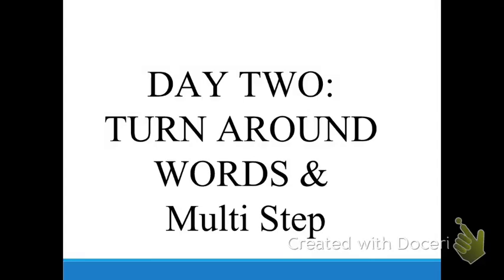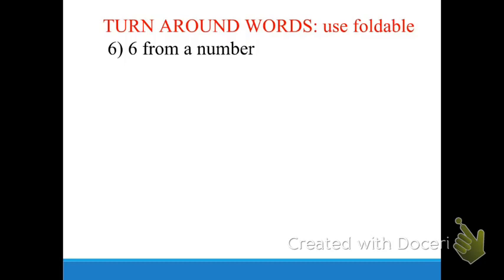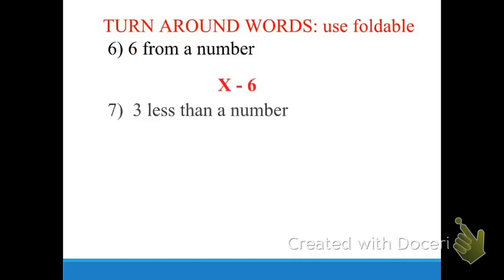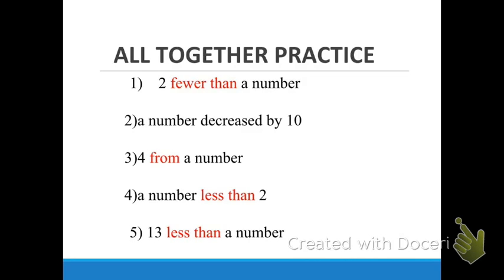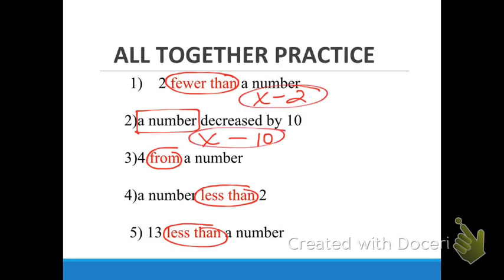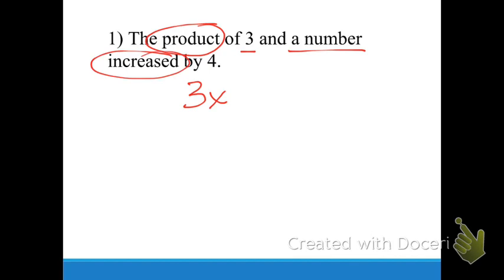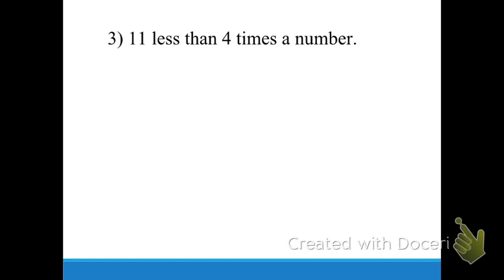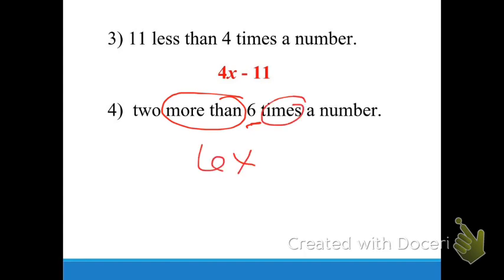words into math turn around words